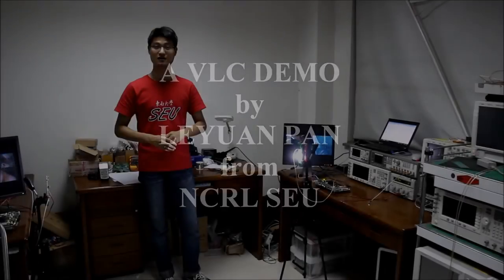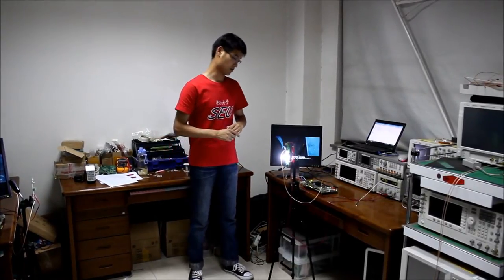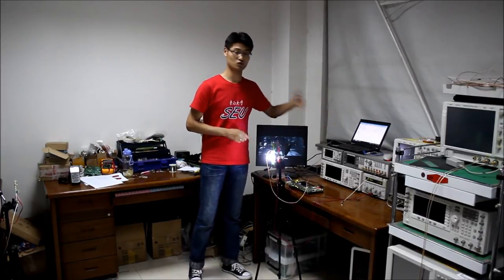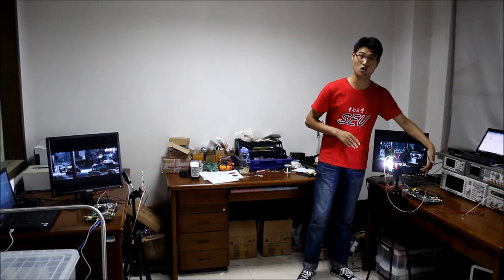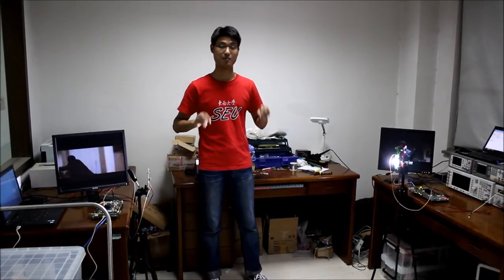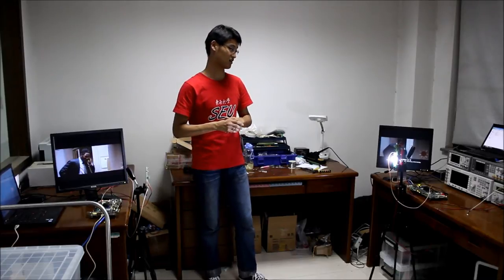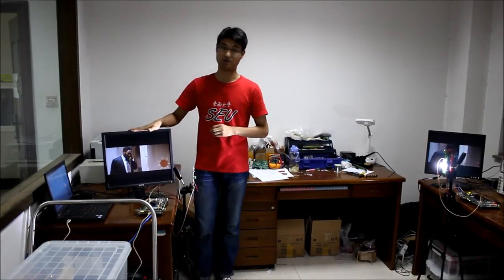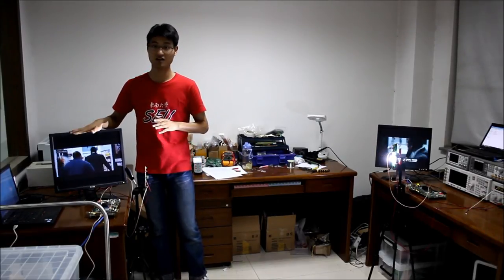A Visible Light Communication (VLC) Demo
In this video, a visible light communications (VLC) demo was introduced and shown by Leyuan Pan who is now a graduate student in National Mobile Communications Research Laboratory (NCRL) of Southeast University (SEU), P. R. China.

In the demo, about 20Mbps data rate was achieved with OOK modulation scheme and a 720p video was transferred by the white light optical wireless link. In the receiver side, a PIN diode was adopted as the detector of optical signal.